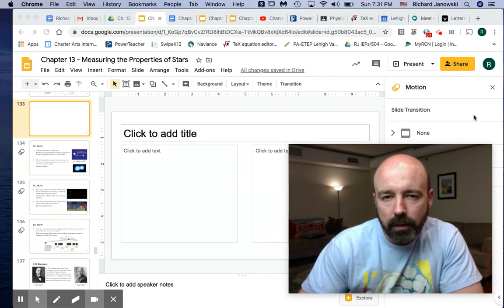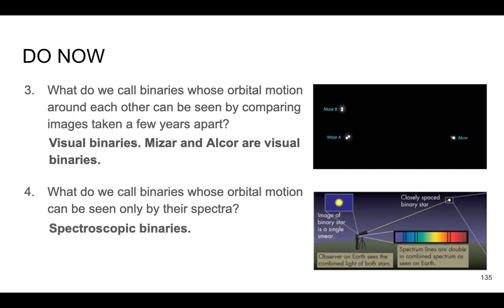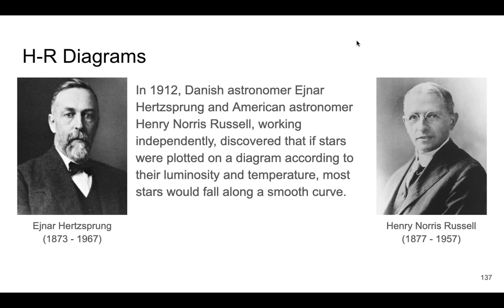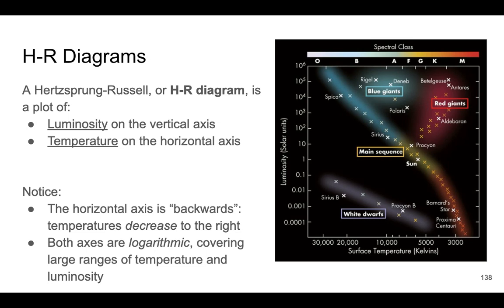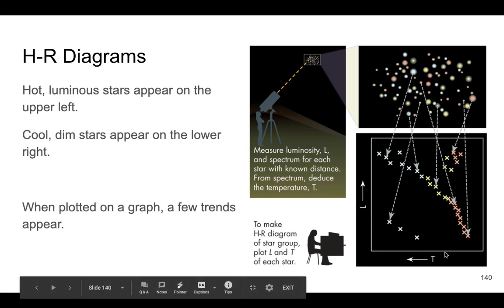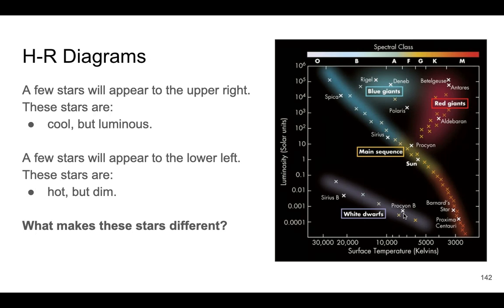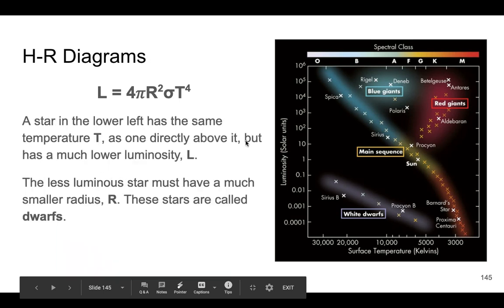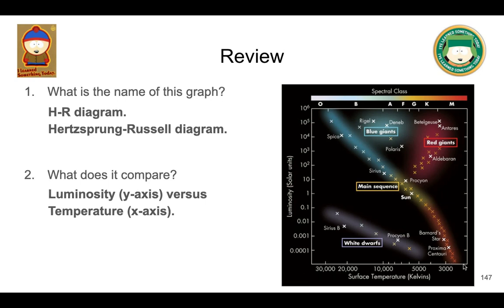Astronomy: Chapter 13 Slides Part 8 (slides 134-147)